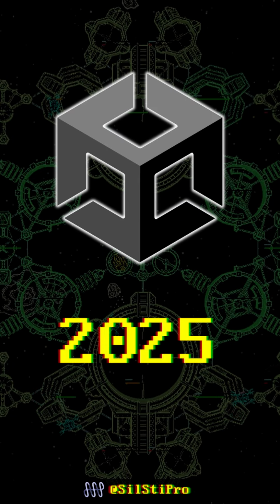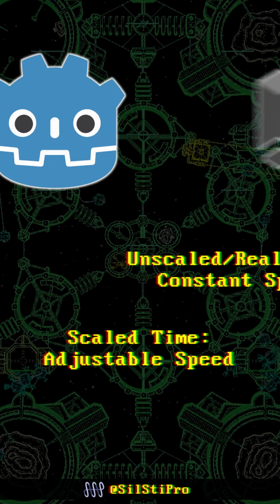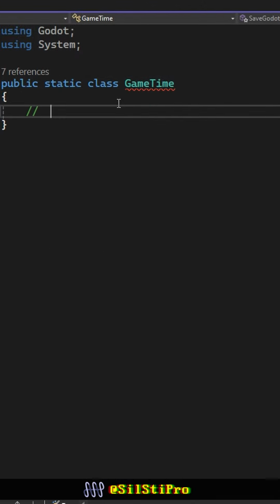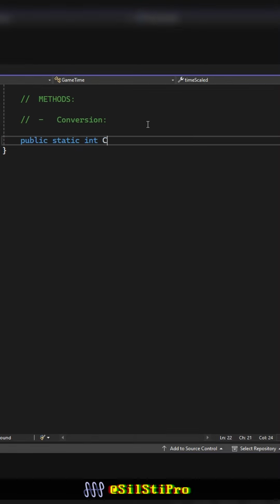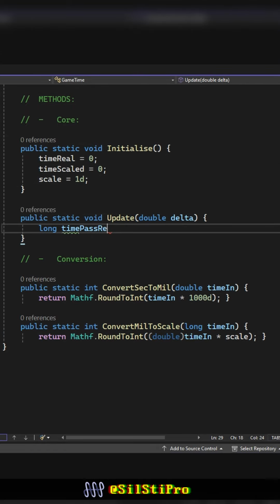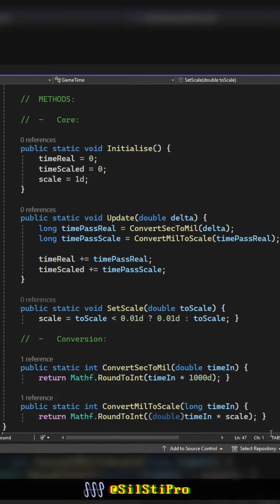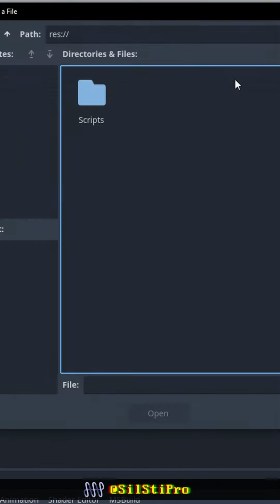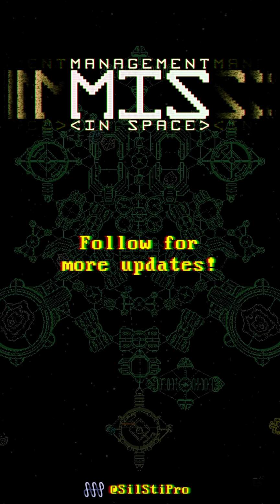Scaled & Unscaled Time in Godot!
Rapid-fire C# tutorial on how I implemented *both* 'Scaled' and 'Unscaled' time in Godot when I transferred over from Unity. This is just the basic foundation, but if it people want I'll put together a proper tutorial, including timer routines and safe pause interrupts!

The game is 'Management In Space', which you can wishlist now on Steam~!